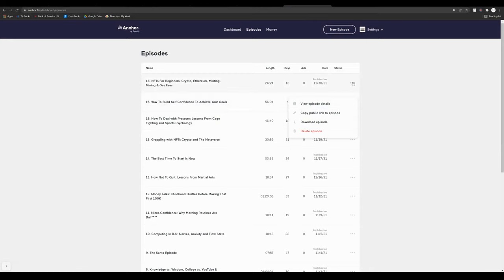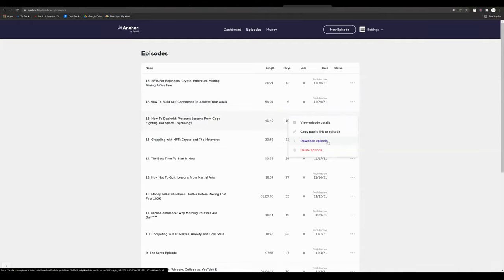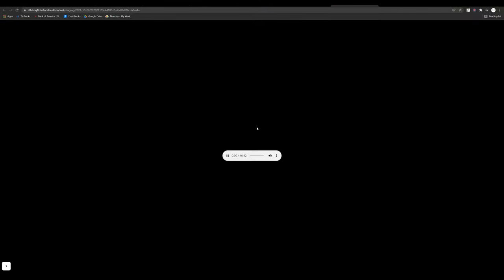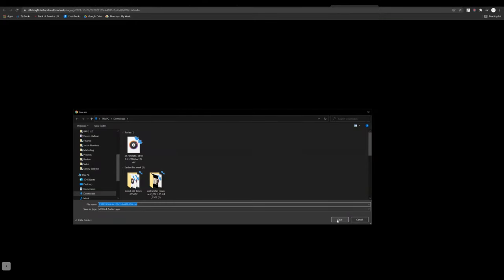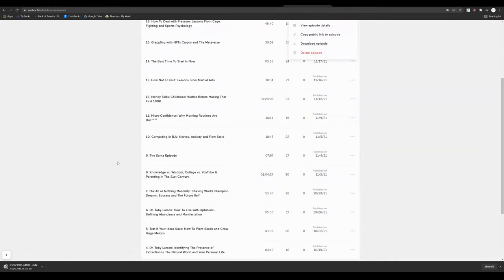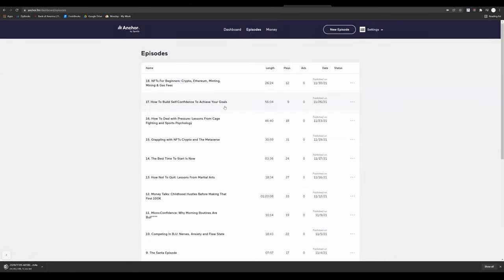How To Download Your Original Podcast File From Anchor (2021)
Anchor Platform: anchor.fm

If you have ever lost your original podcast episode but need to re-locate it you can easily download it from Anchor! In this video, you will learn how to download any files you've uploaded to Anchor so you can easily send them to guests on your show or share them as you wish!